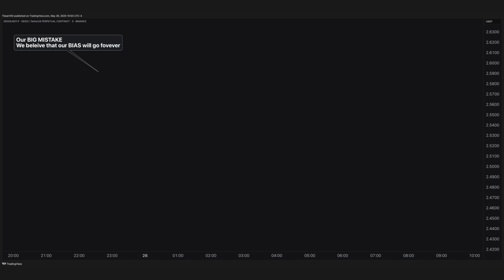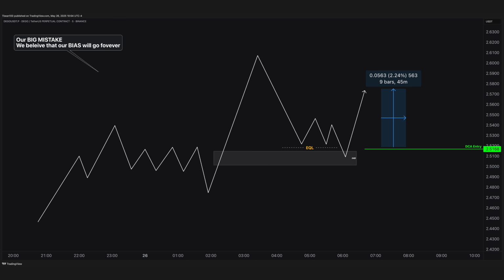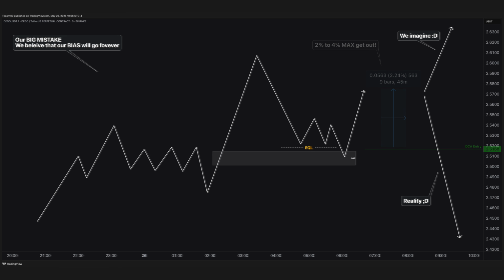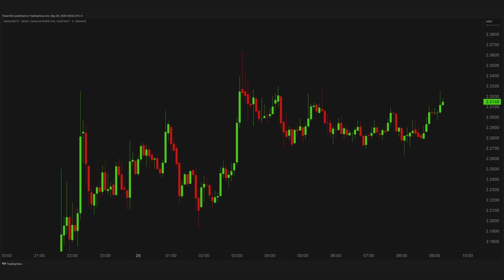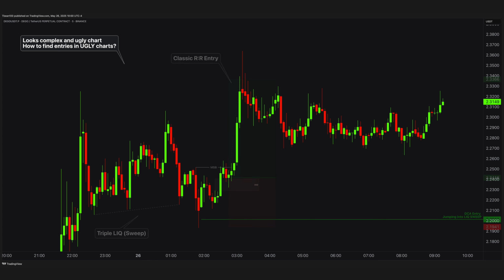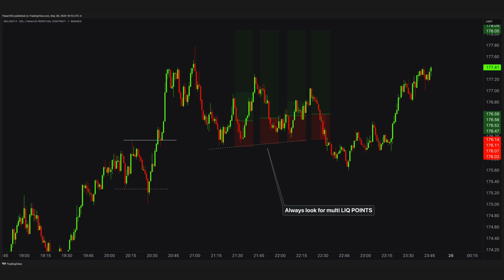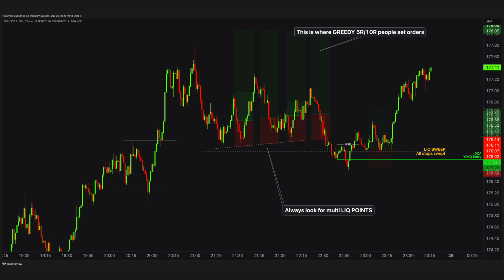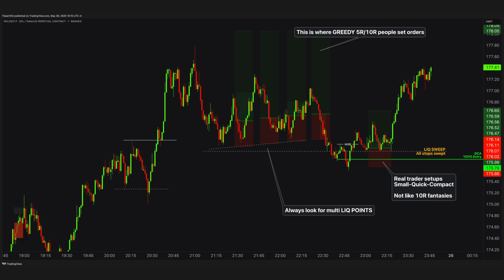Trade Entry Strategy! Quick Scalp Methods under any BIAS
✅  Chapters:

00:00 Intro & Disclaimer
00:33 How to Enter Any Trade